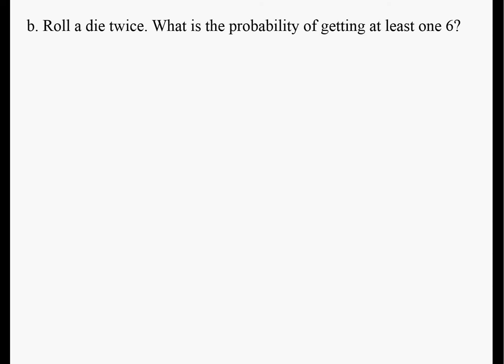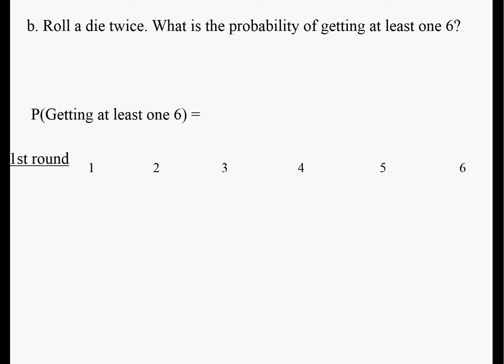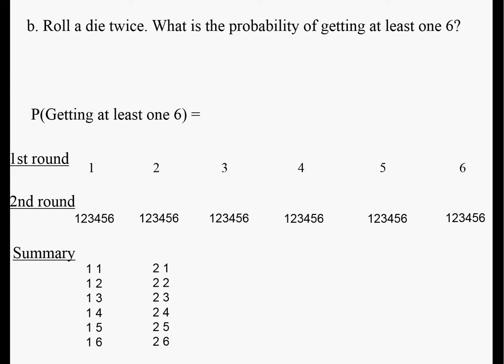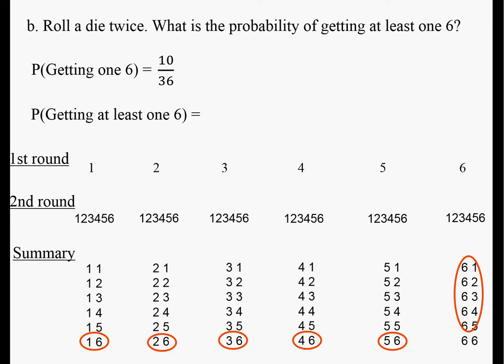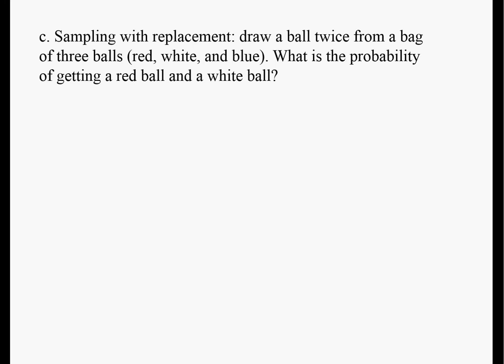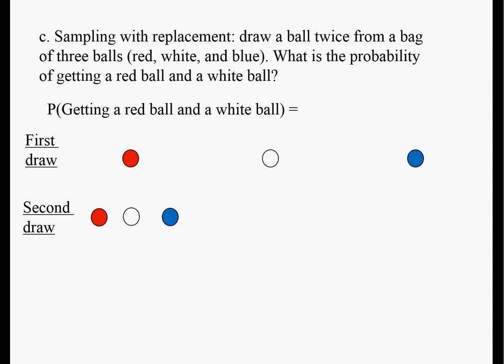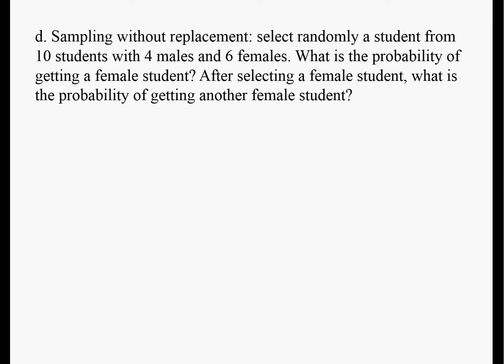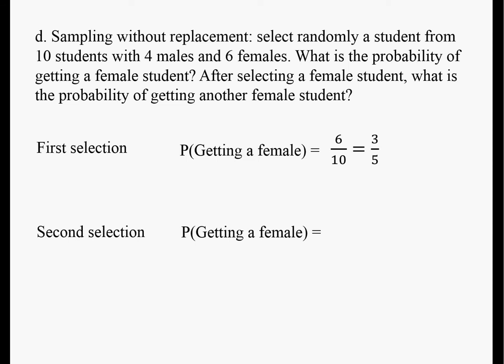GEOG321 In-Class Activity 6: Calculating Probabilities 2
Continuation of examples of calculating probabilities using the classical approach.